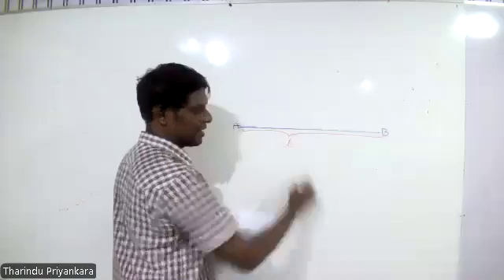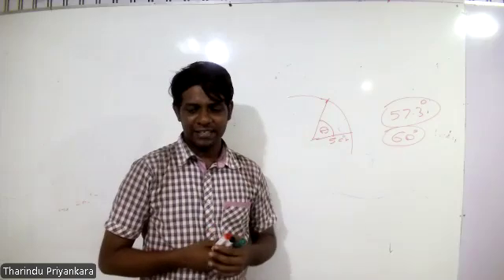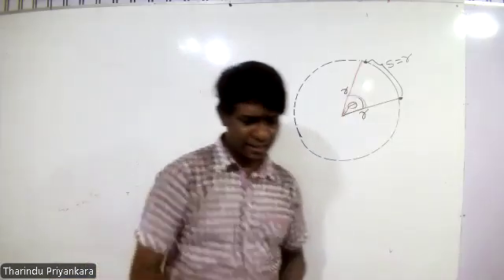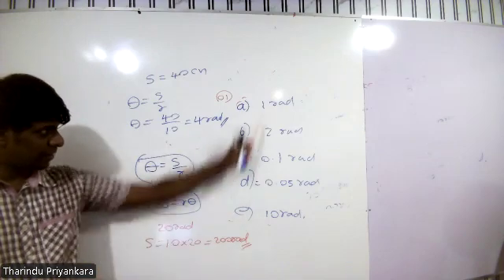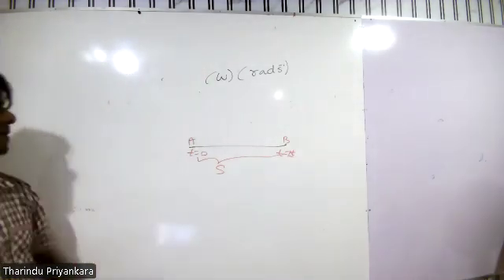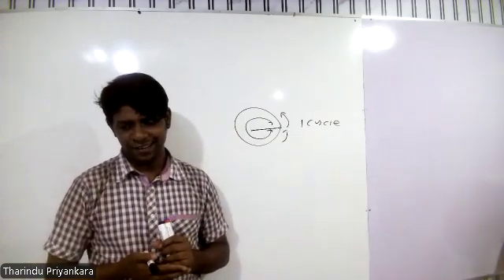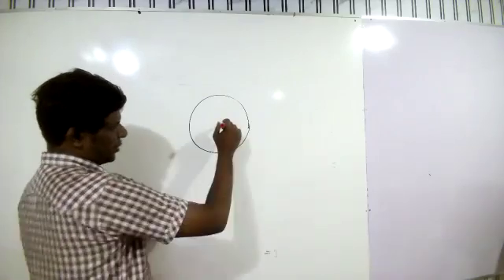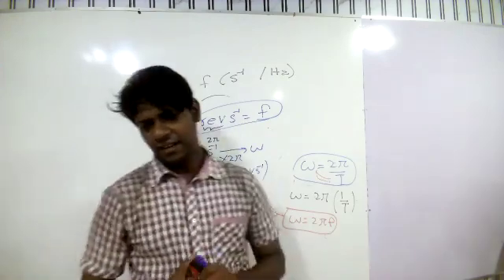Circular Motion Start